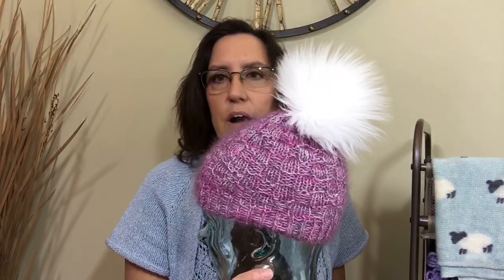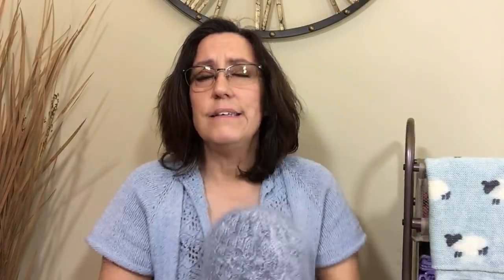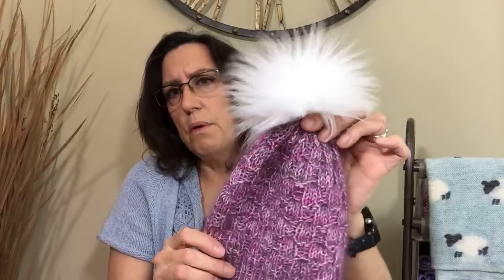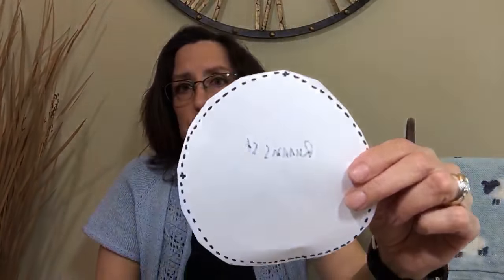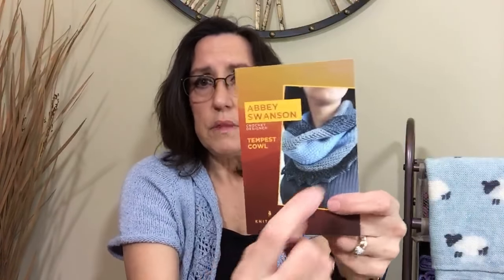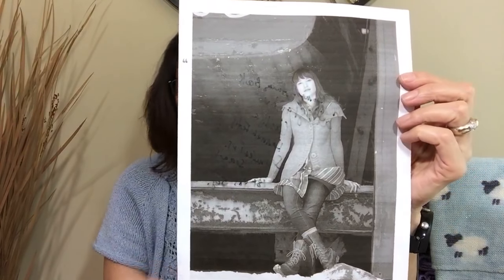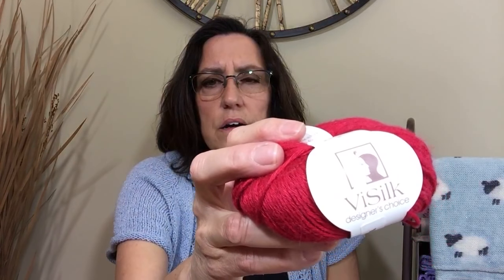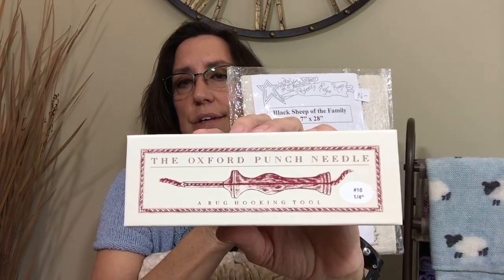Hats, Cowls, Sock Blanks for Hats, and making Pom Poms | SSY Yarners Knitting Podcast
A knitting podcast, crochet podcast, and machine knitting podcast and vlog.  My name is Karyn and I share my knitting and crochet projects, sock knitting and all the knitting and crochet patterns I find and love.  I seek out free knitting patterns, free crochet patterns and any machine knitting patterns I can find.  With thousands of patterns out there, I love to share the ones I love.  I knit a lot of garments, knit socks, crochet afghans/blankets and so much more.

Today, I completed 2 hats and used a sock blank to knit one.  I share how I made my pom pom for the hat and I finished a crocheted cowl!  I also finished knitting the Pom Pom socks and talk about my next project and a new craft I'll be trying out.

IN TODAY'S EPISODE:
Sock Blank used to make the Mad's Hat

Yarn used to make the pink hat with pompom

The hat pattern is Mad's Hat by Jodi Brown and will be released soon.

Knitcrate March color way (Bleu Barry) was shown in the Pom Pom Socklets

Knitcrate April Yarn (Prickly Pear) was used to crochet the cowl "Tempest Cowl"

Patterns:
Pom Pom Socklets by Purl Soho

Future Project
Calligraphy Cardigan by Hannah Fetig